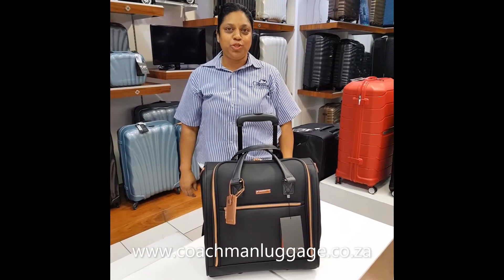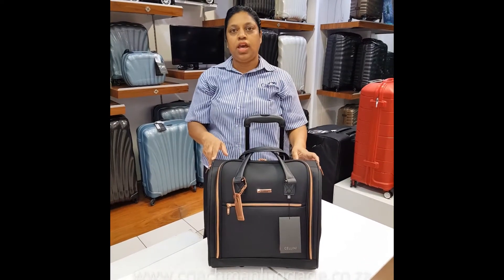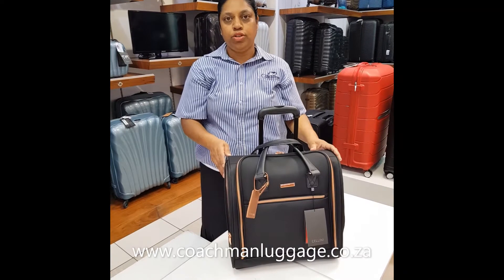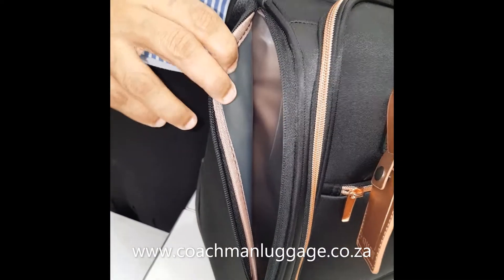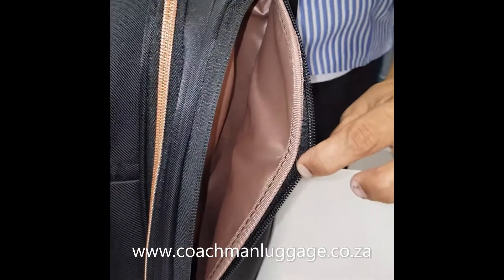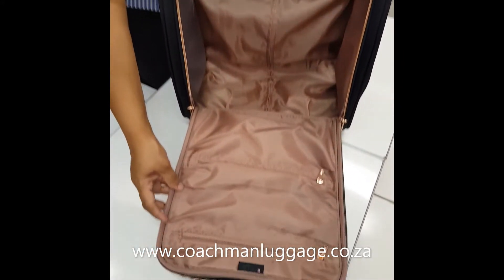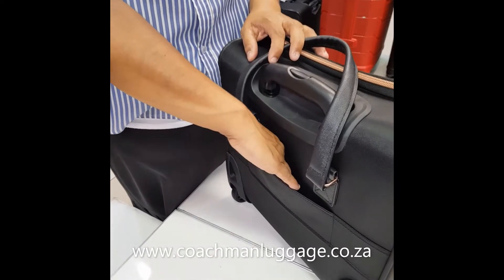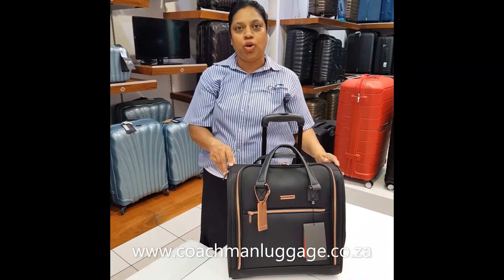Cellini Allure Underseat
Business case for ladies